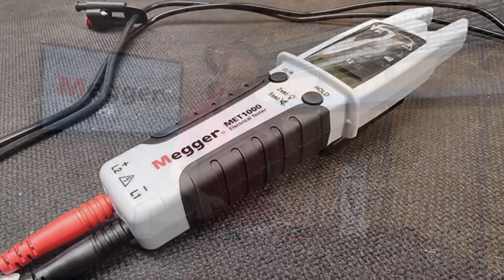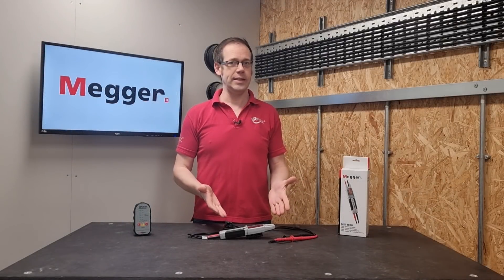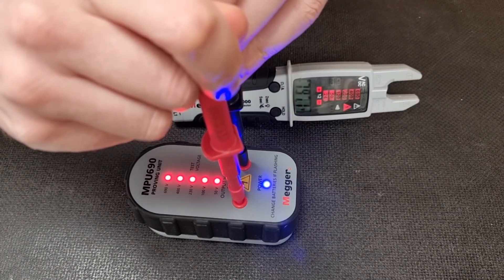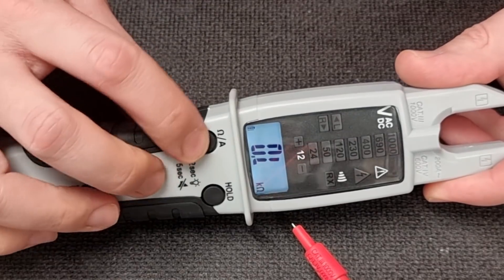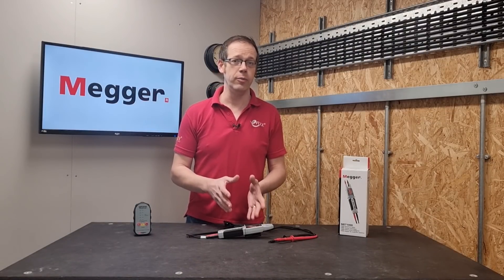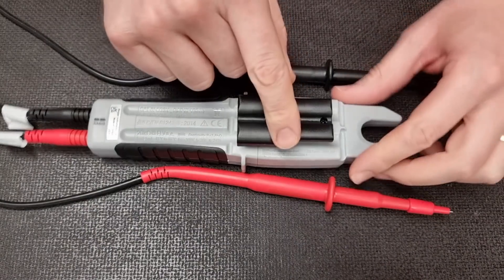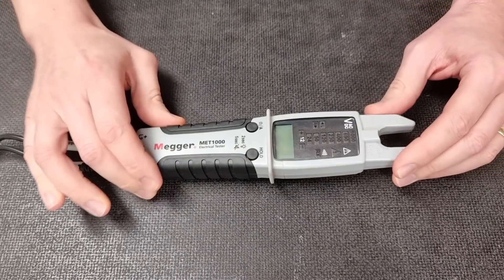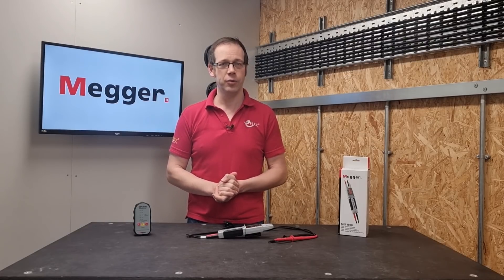MEGGER MET1000 GS38 VOLTAGE INDICATOR which measures CURRENT & MORE!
A voltage indicator is essential for every electrician's toolbox.  This new Megger MET1000 offers more than a standard voltage indicator. This tester which meets the requirements for gs38 also offers voltage, resistance, continuity, phase rotation test and wireless current measurements.

In this Megger MET1000 review, we explore why this is a great safe isolation kit.

00:00 Megger MET1000 - its not a multimeter
00:29 What does GS38 say?
01:00 Works without batteries
01:32 Measuring voltage, resistance and cont
02:23  current clamp up to 200A
03:10 Phase rotation
03:30 Probes and GS38 requirements
04:28 Replaceable leads
04:40 IP65 environmental protection
04:50 and a torch!

📹 Presented by
Joe Robinson - Technical Editor eFIXX